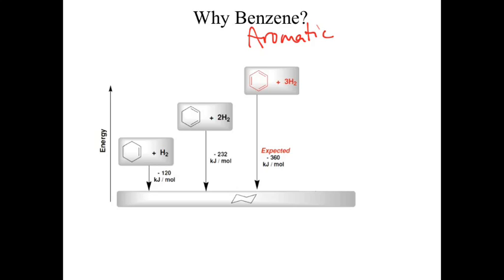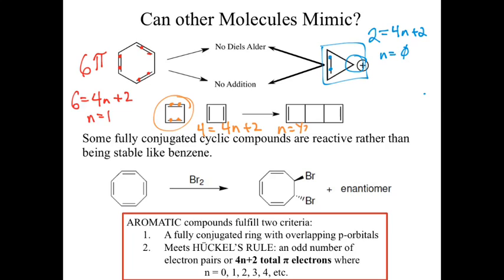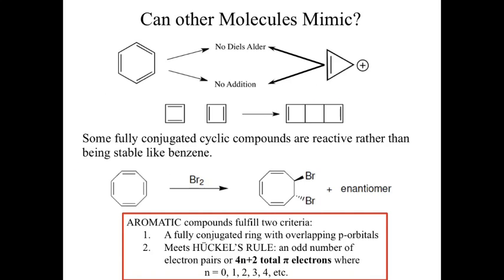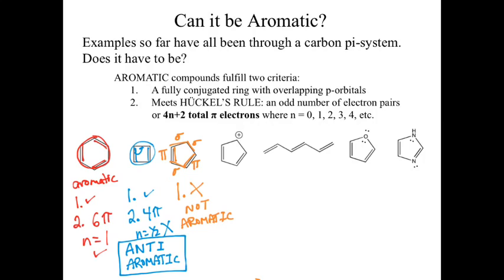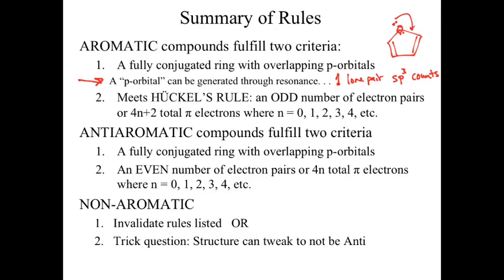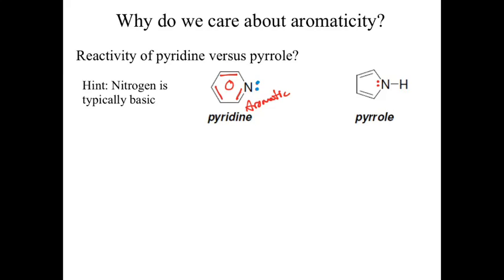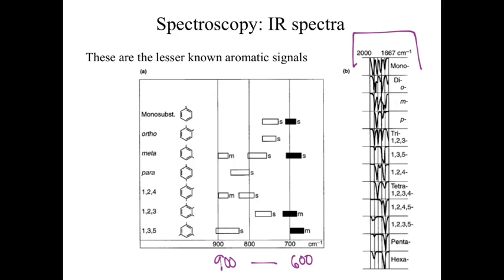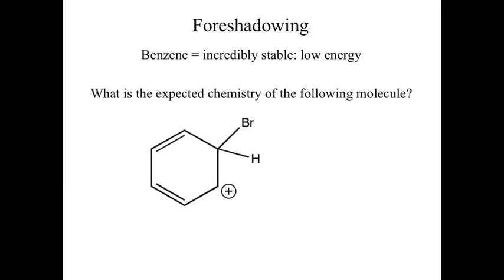chm236 fa14 wk03miss aromaticity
What is aromaticity? Rules for determining aromaticity. Spectroscopy summary. using aromaticity for reactions